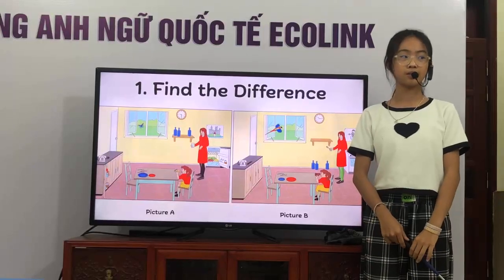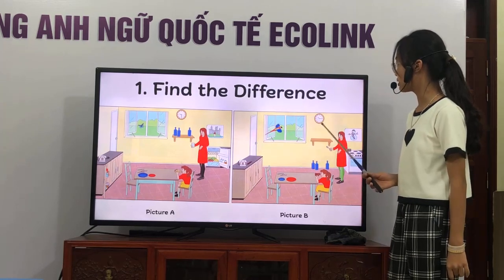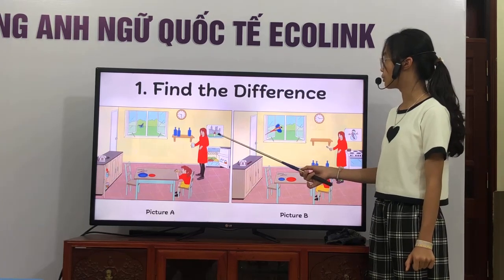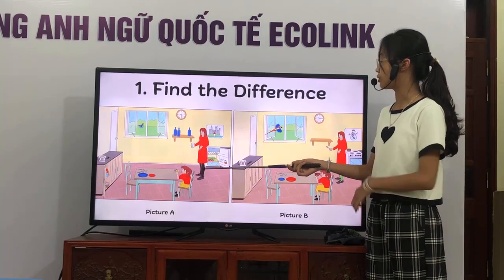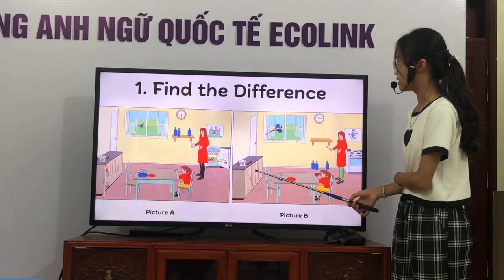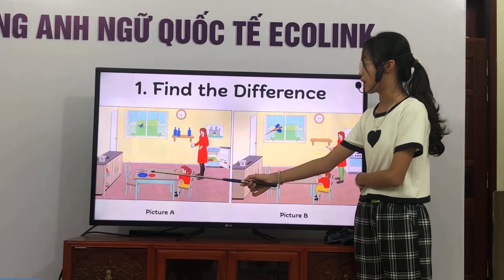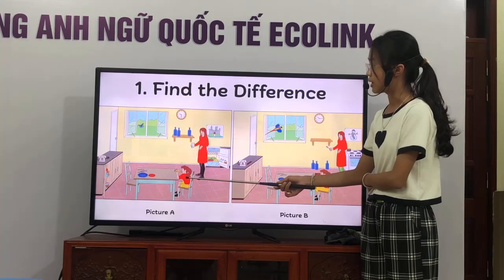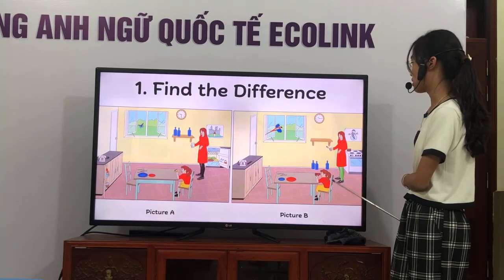TN2-Chuyên - 20/01/2024 - Nhụy Tâm